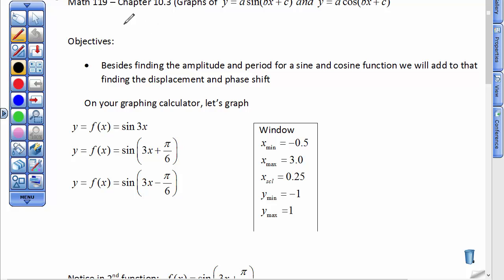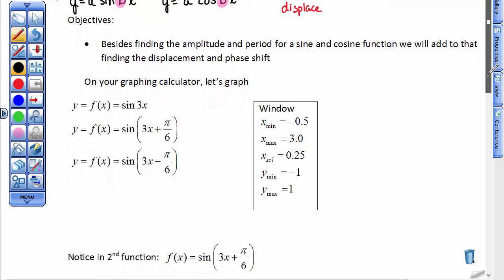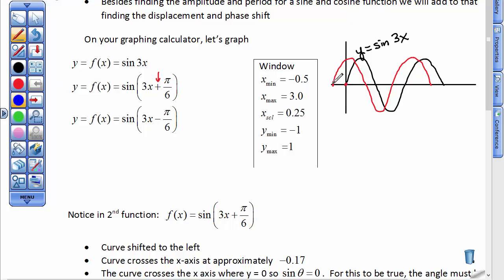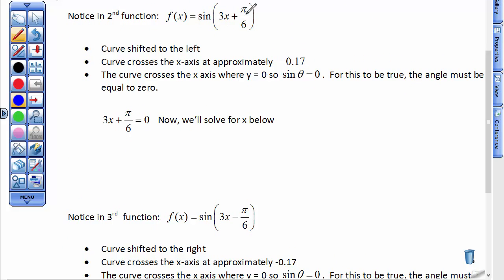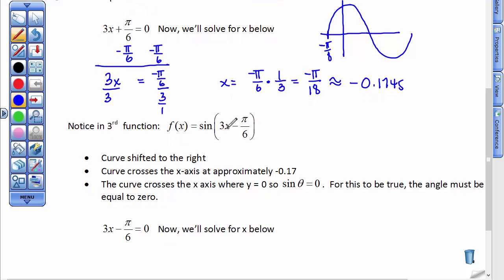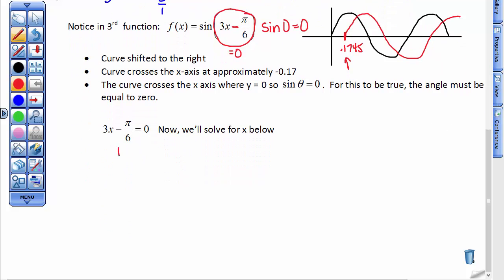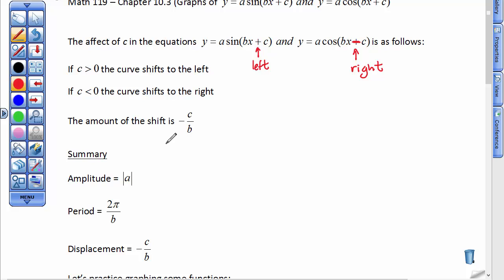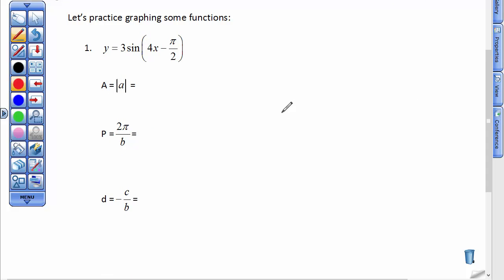Applied Algebra/Trigonometry II 10.3A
How do you Find the Displacemdent of sine and cosine curves, proof